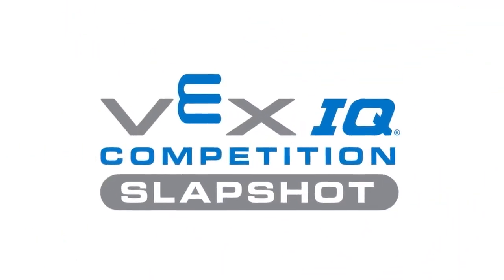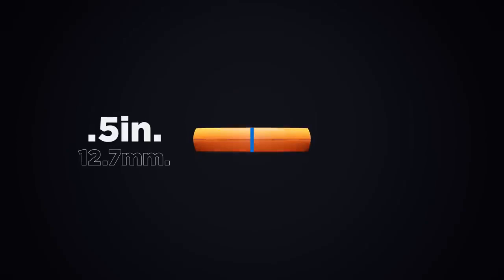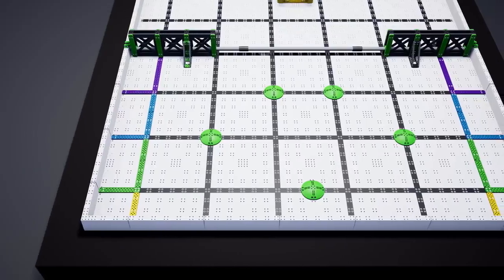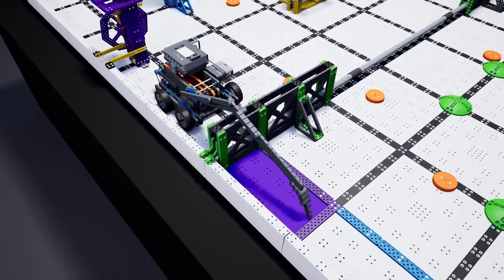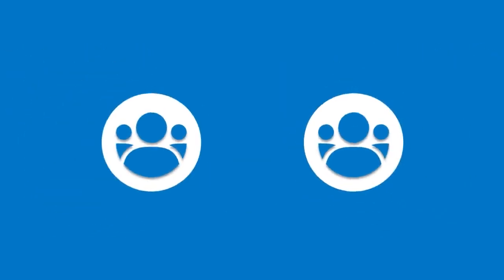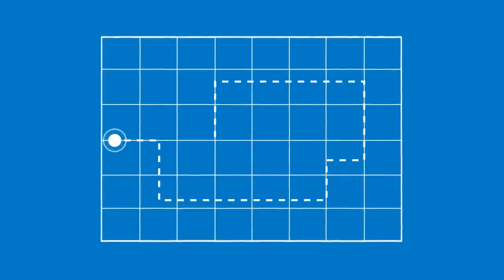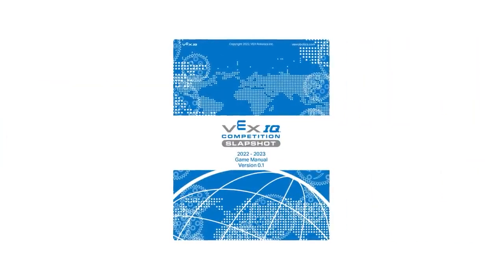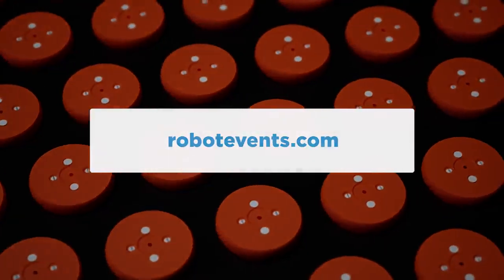VEX IQ Competition Slapshot 2022-2023 Game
VEX IQ Competition: Slapshot official game overview.

Check robotevents.com for competitions near you!

VEX Robotics Asia Pacific